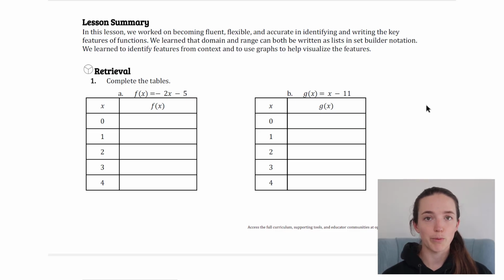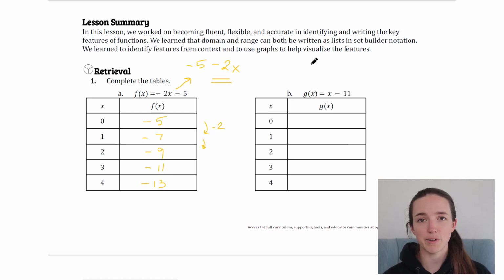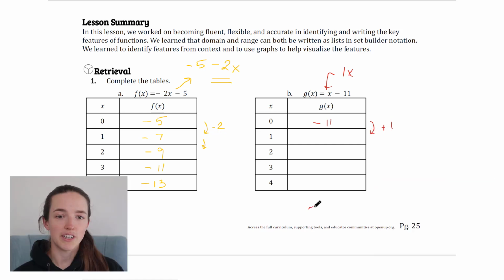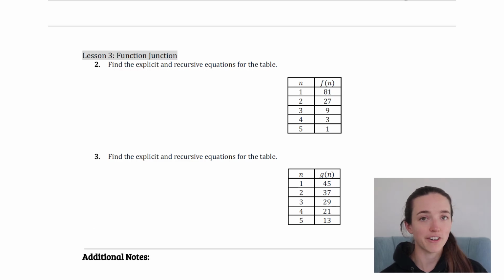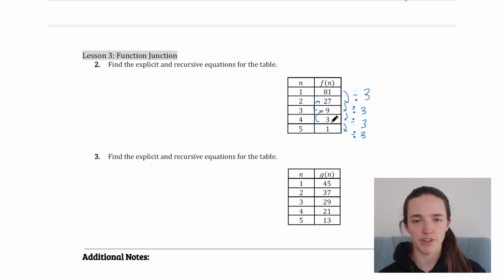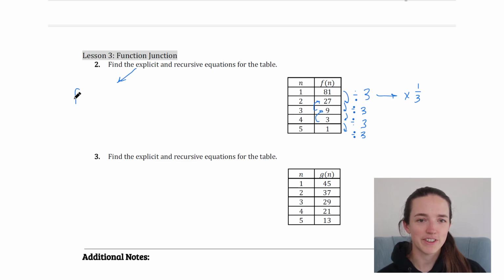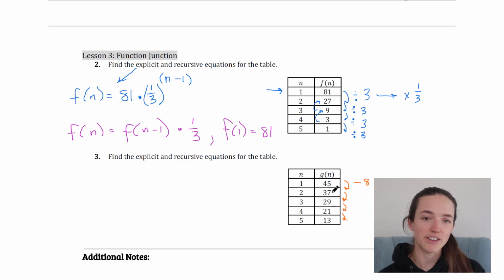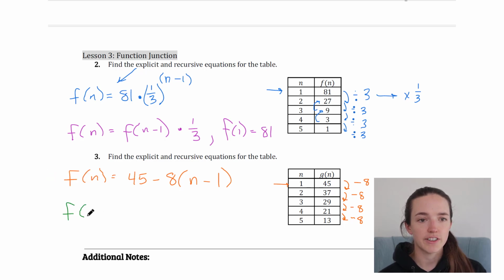Functions and Equations ... IM1 UNIT 3 LESSON 3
In this video: Fill in tables using functions, write explicit and recursive equations for arithmetic and geometric patterns